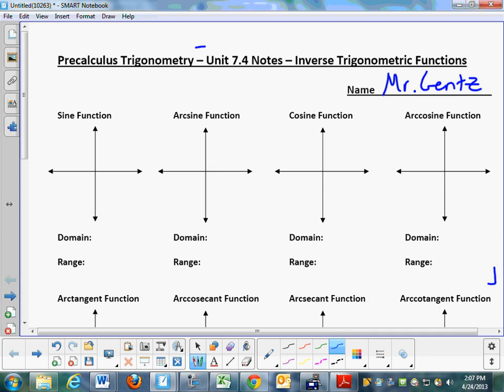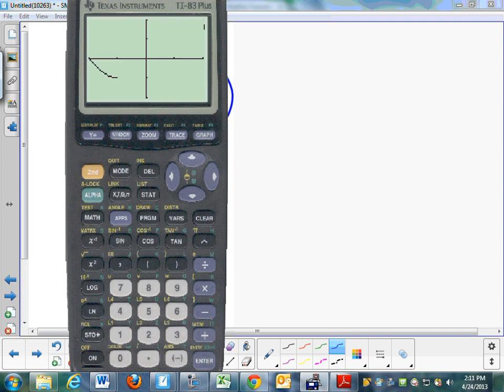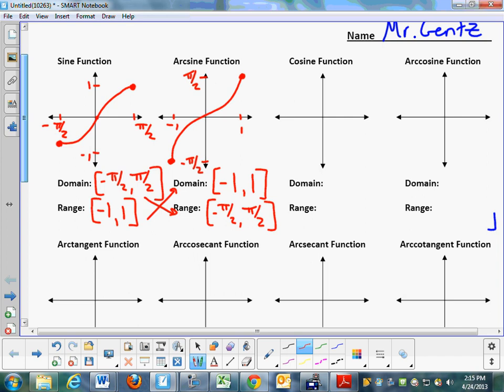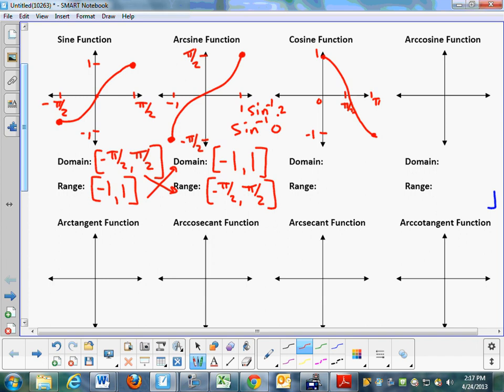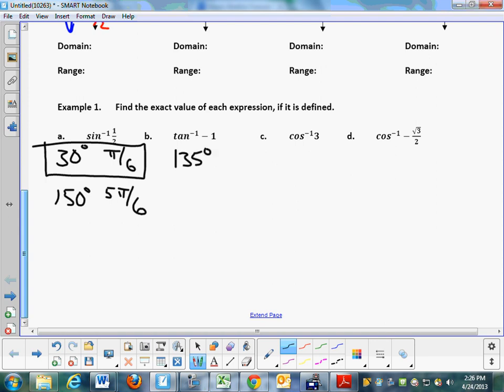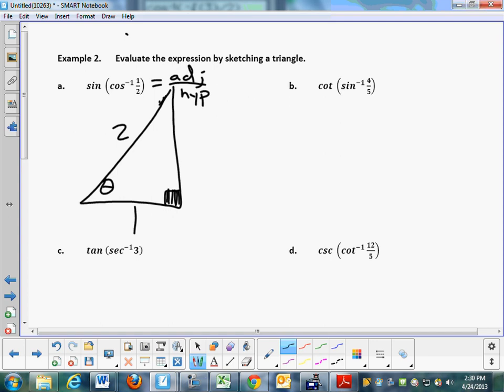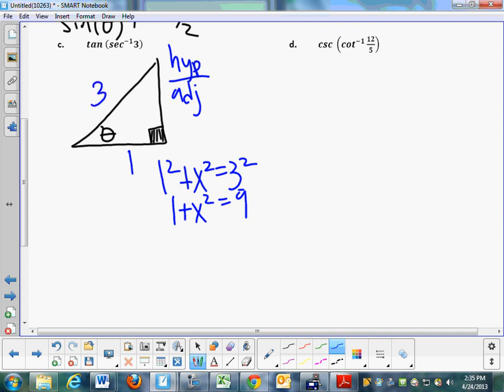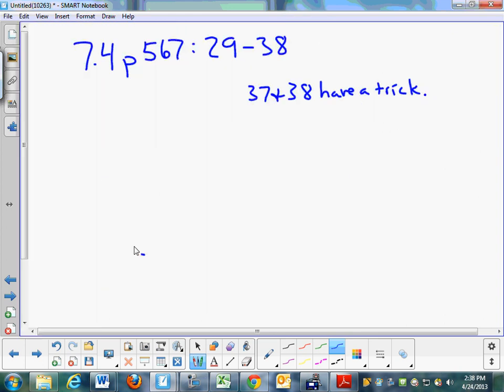Precalc Unit 74 Inverse Trigonometric Functions